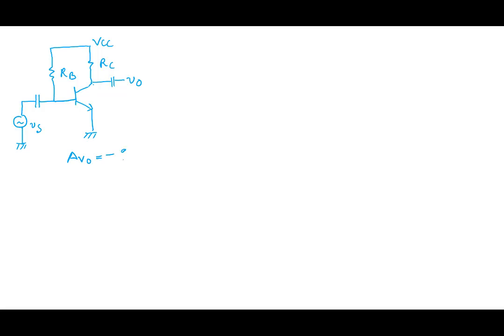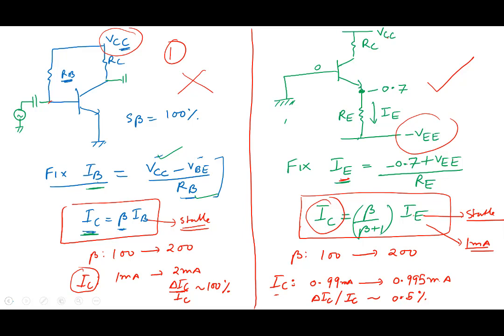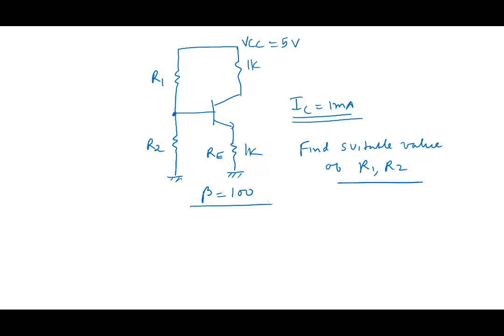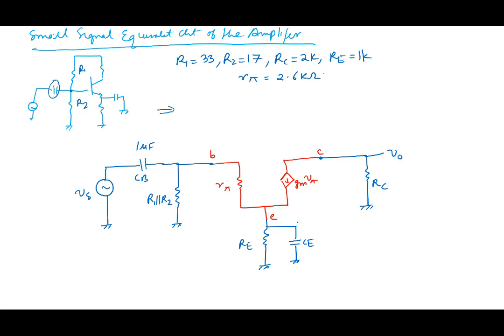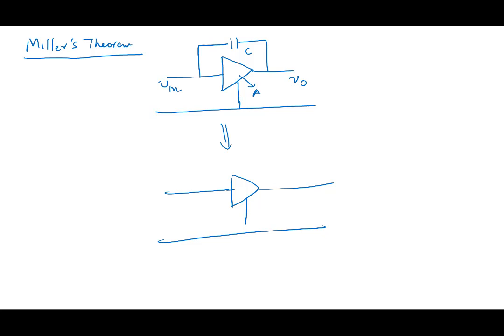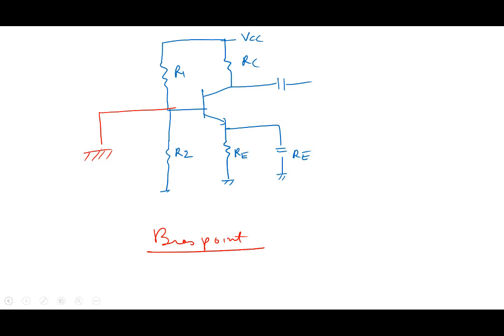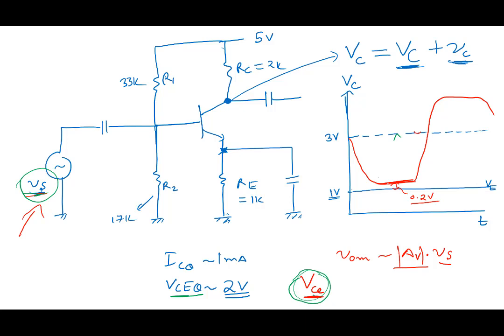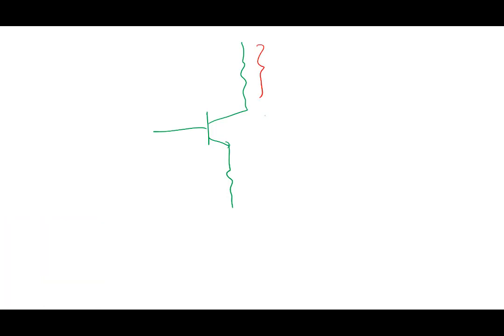Common emitter amplifier part 2 ee210 summer 2018 L6